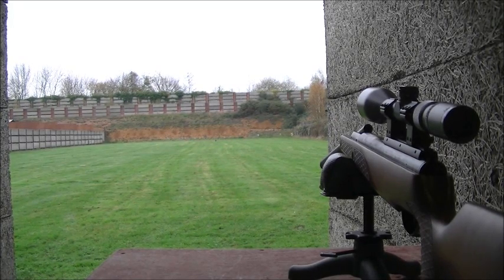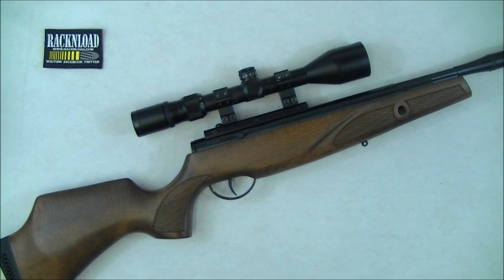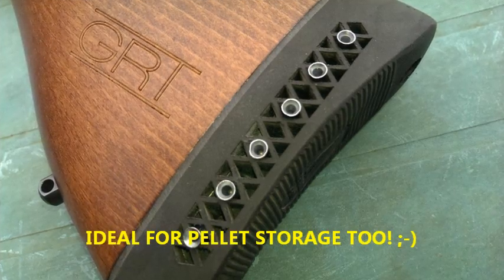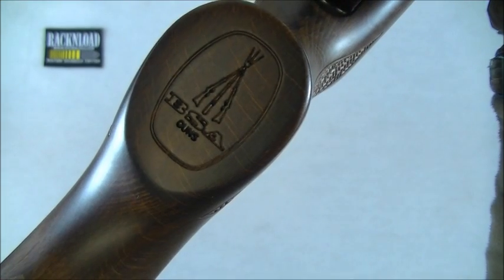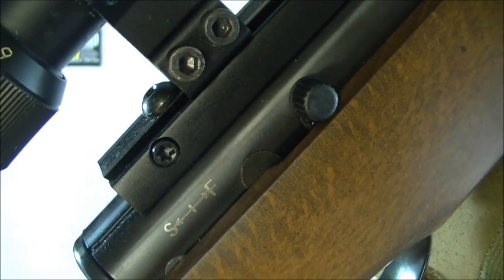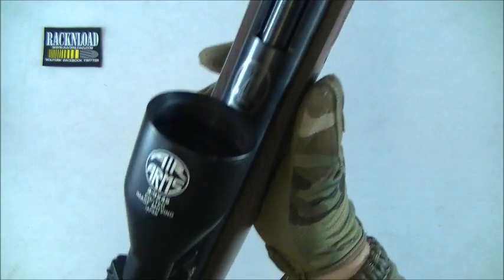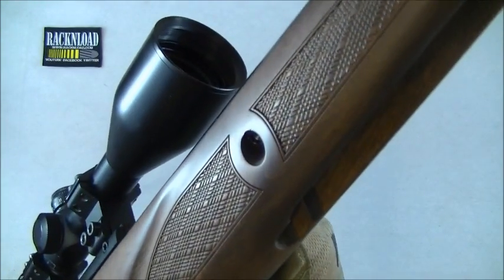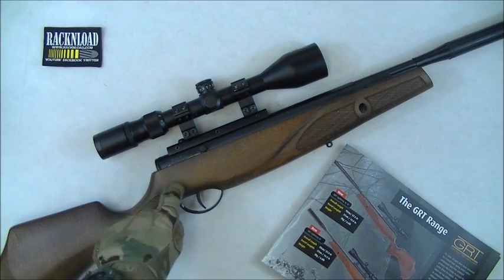BSA Lightning GRT XL SE **FULL REVIEW** by RACKNLOAD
Like the channel? A Racknload review of the awesome BSA Lightning GRT XL SE in .177 a great gas ram hunter!